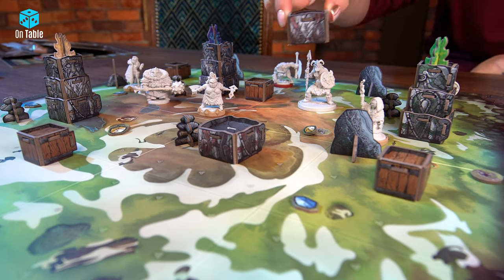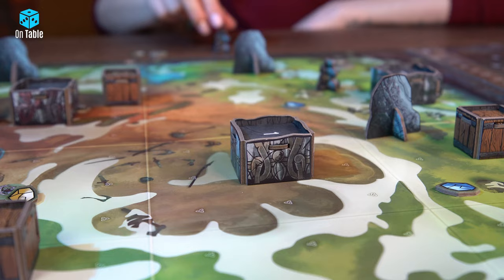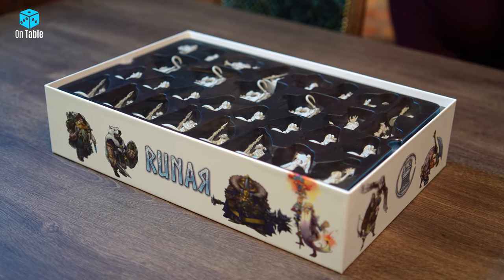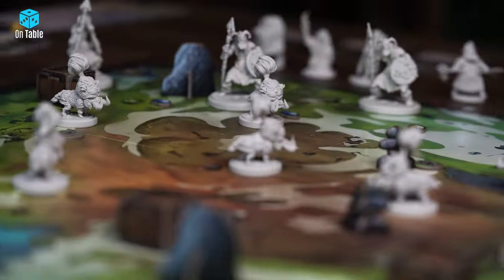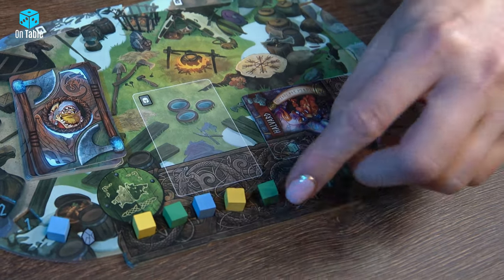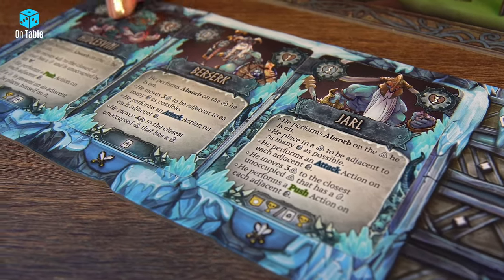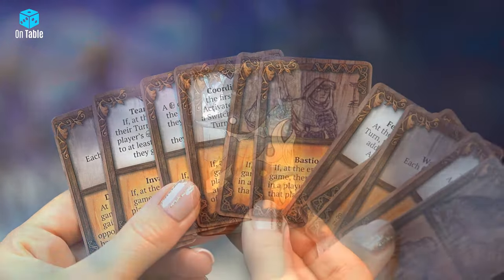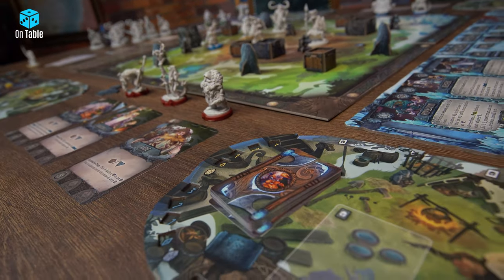RUNAR - first look and Detailed Unboxing ( On Table: High Quality 4K )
“We must stop our search; the Genesis can’t go on anymore; let’s begin the emergency procedure to land on this planet”
Captain Achab orders to deploy the escape pods, while the hull of the ship is broken into scorching fragments as it enters the atmosphere.
...Thousands of years later...
“They saw The Dreki of Odin and the other Gods in the grey sky. They came to save the beloved Mannheimr from the bloody invasion of the Jotunn. The Gods came down from the sacred ship, gliding on their shields, surrounded by flaming embers. I spent my whole life looking for the place where they landed and where the battle took place, I’m finally sure I found it!”
The sound of the horns cuts off the old Alfarinn. The Drekar from each clan depart the Roskilde harbor, bringing on board the most valiant and skillful heroes. The hunt for the mysterious Runic Gems, fragments of divine power, has just begun!

Runar is a competitive board game for 1-4 players. Each player leads a group of three Viking Heroes who must survive the icy northern lands - populated by strange and dangerous creatures - while attempting to recover mythical Runic Gems and precious divine objects.

Opposing Heroes will stand in your way as your Vikings try to prove their worth to the Asgardian Gods, hoping to be chosen to fight alongside them in the final battle. A Runar campaign unfolds over five games in which players will face gradually more complex and always different scenarios.
Each player will use their Actions Deck, made up of the cards of each of their three Heroes, to activate the Vikings under their control, influence the course of the game, and unleash their powerful Skills and Talents.

By taking advantage of the Tactics at their disposal, each player can best deploy their forces and manipulate their Actions Deck to best predict and respond to their opponent's actions.
At the end of each game, the Heroes will evolve and gain upgrades in the form of powerful magical items and divine artifacts. By the time the last game is reached, each player must have prepared their Vikings to the best of their ability to prove that they are leading the most valiant group of Heroes.

—description from BGG